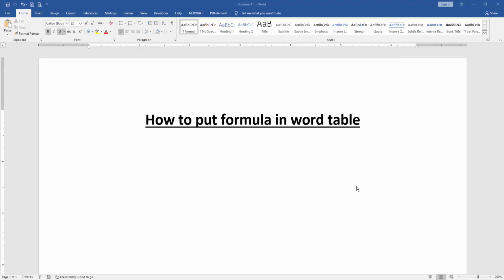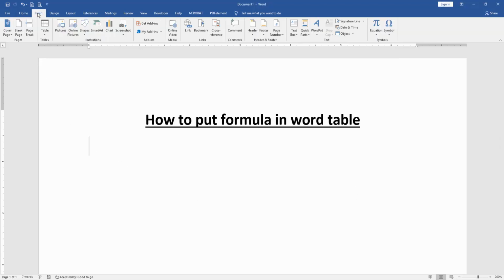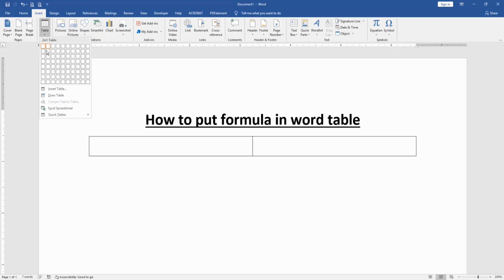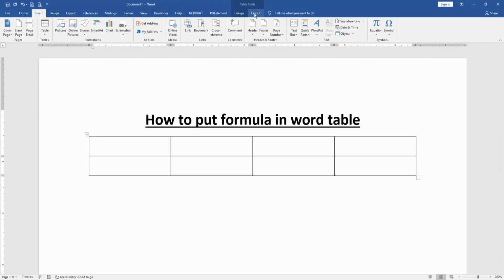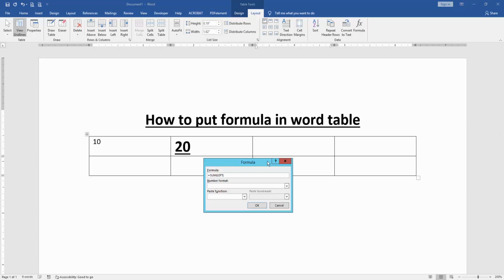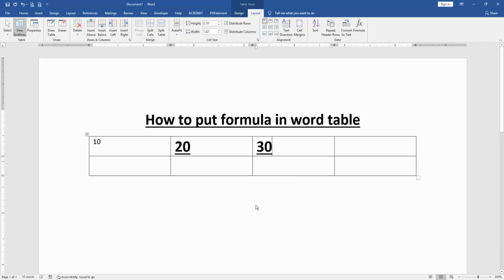How to put formula in word table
Assalamu Walaikum,
In this video I will show you, How to put formula in word table. Let's get started.